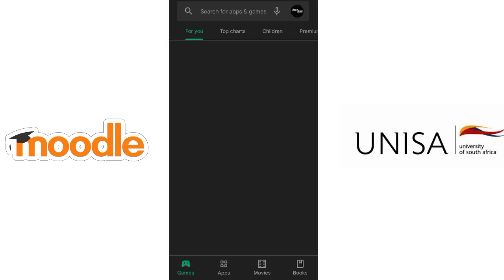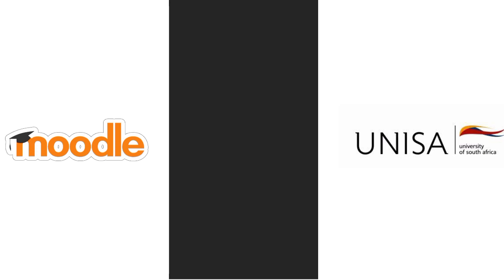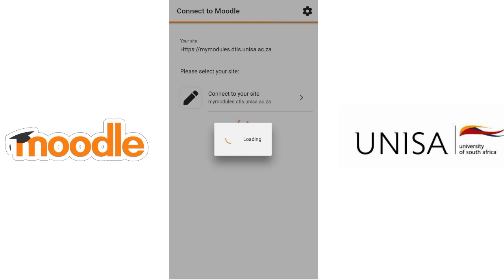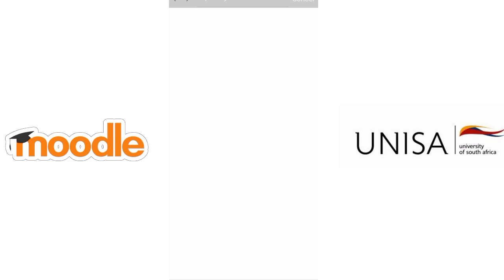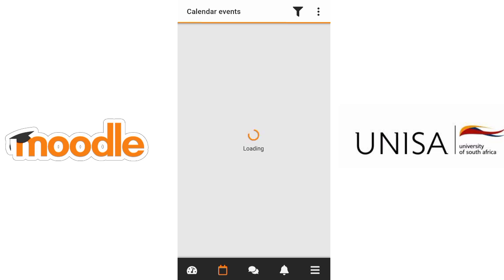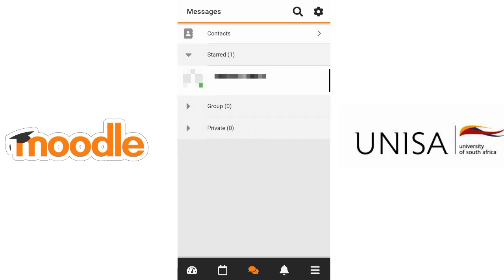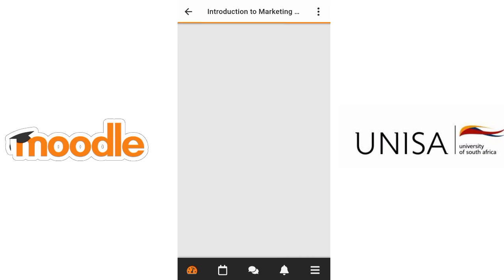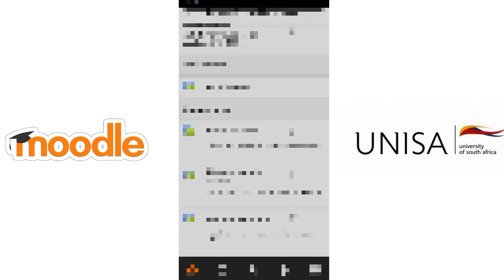How to log into moodle Unisa 2024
In this video I'll help you get your moodle started and ready for easy access because the website may be a little tricky for most of us

NB: updated 09 March

Unisa is currently experiencing problems with their system so if it doesn't work then try again the next day.